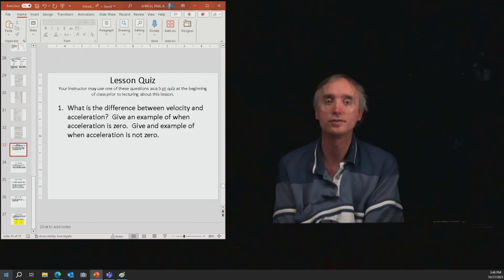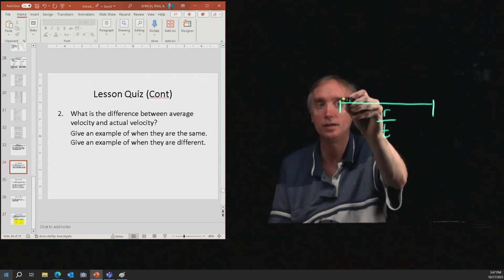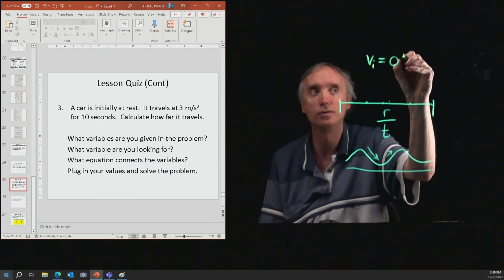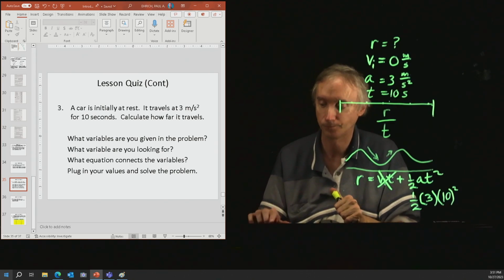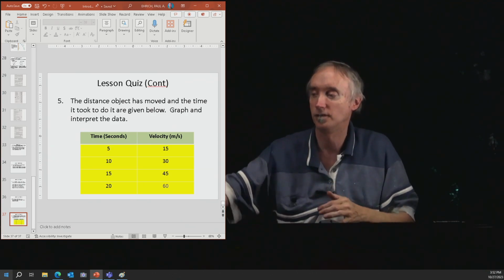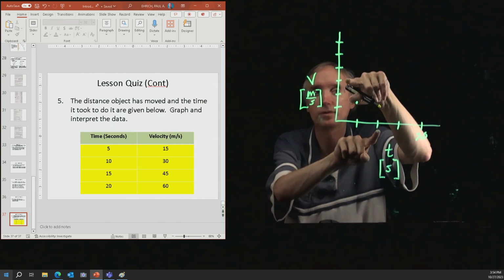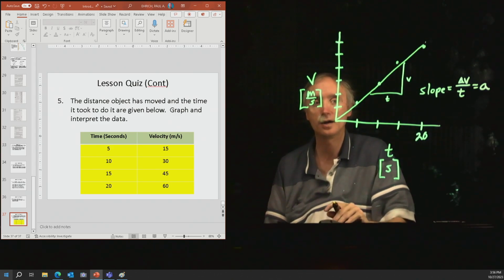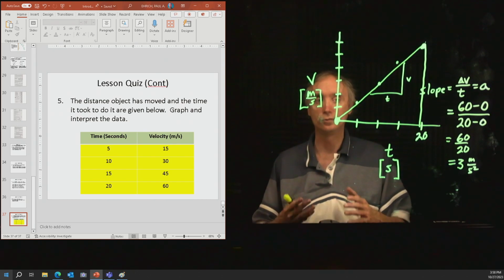Phy 3 12 Lesson 3 Quiz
In this final segment about motion you can take a quiz over what you have learned.